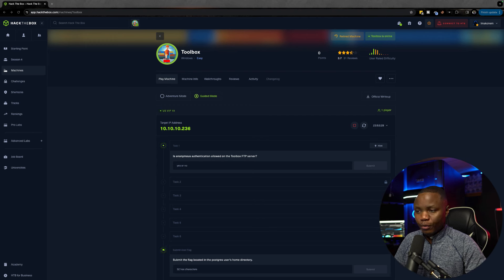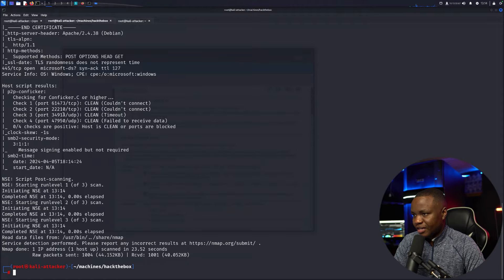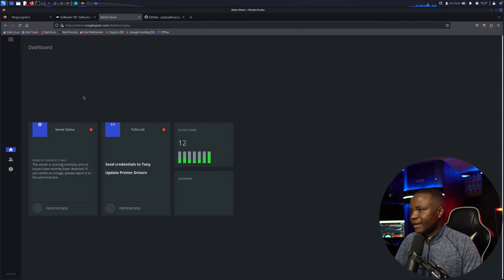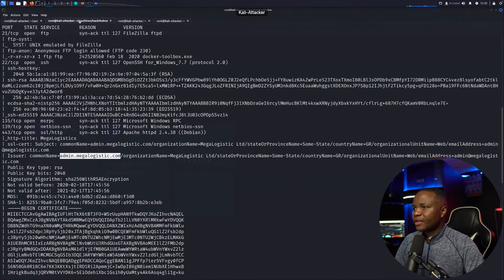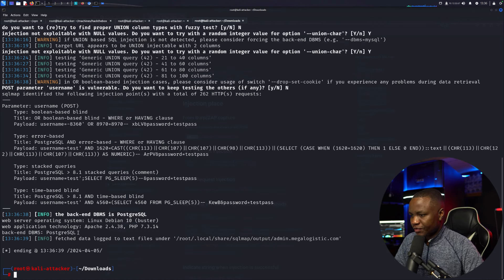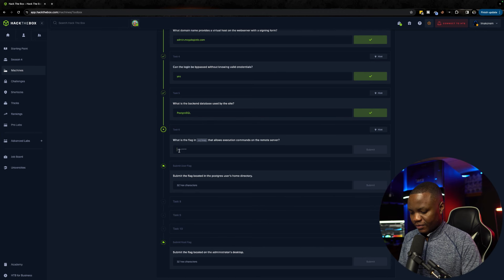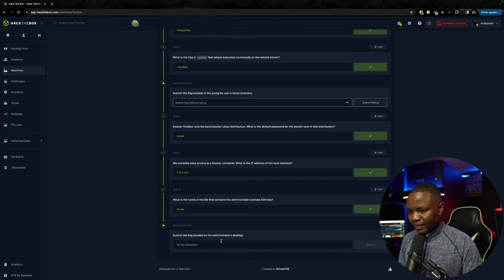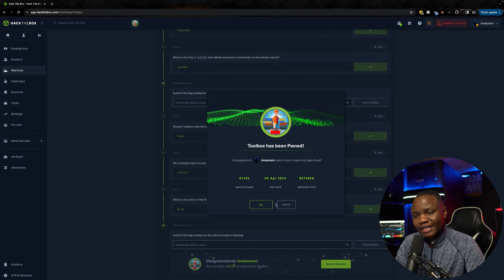Hackthebox Toolbox Walkthrough in Guided Mode . Windows Docker Container Escape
In this walkthrough video, join me as I tackle the "Toolbox" machine, retired as part of the Containers and Pivoting Track on HackTheBox. Toolbox presents a unique challenge, as it's a Windows instance running an older tech stack, utilizing Docker Toolbox, a lightweight custom Linux OS optimized for Docker.

Throughout the video, I'll demonstrate my approach to gaining access to the system. Starting with SQL injection, I'll leverage tools like sqlmap to escalate privileges and achieve Remote Code Execution (RCE). From there, I'll explore the VM further, utilizing default credentials to pivot into the system. Finally, I'll uncover an SSH key that grants administrator access to the host system.

Whether you're new to cybersecurity or looking to enhance your skills, this walkthrough provides valuable insights and techniques for navigating complex challenges. Join me on this journey as we unravel the mysteries of Toolbox and sharpen our hacking prowess.